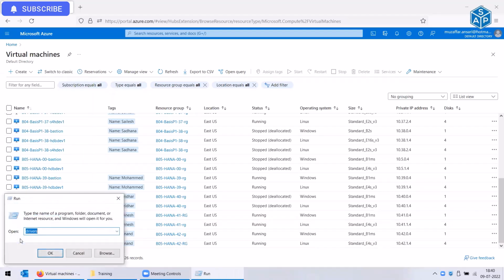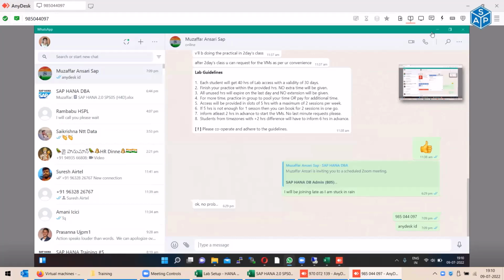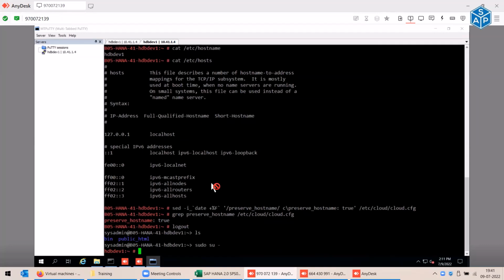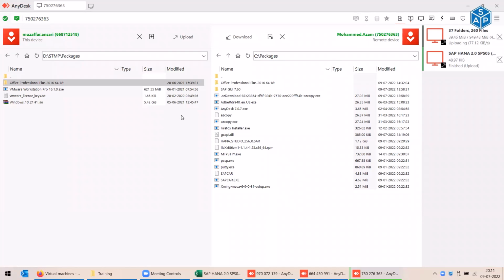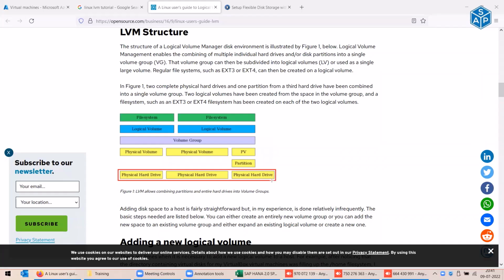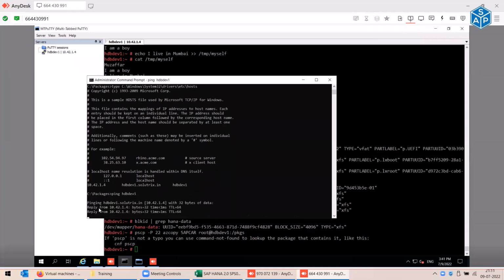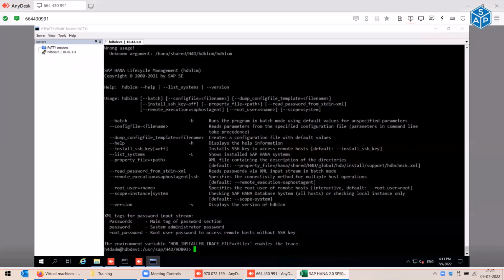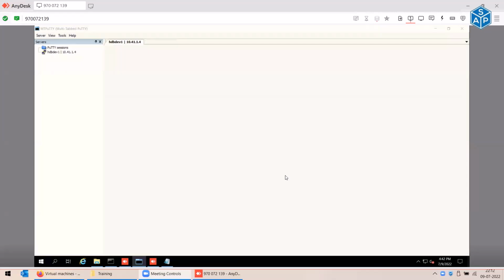SAP HANA DB Admin (B05C02) - HANA Installation Practical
Part 2
SAP HANA DB Admin
SAP BASIS
SAP BASIS FULL COURSE Part 2